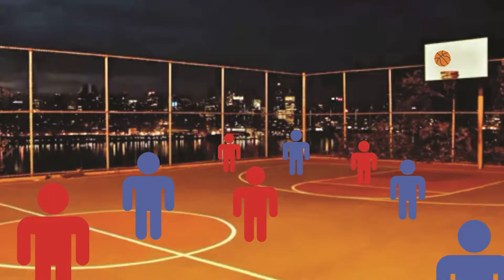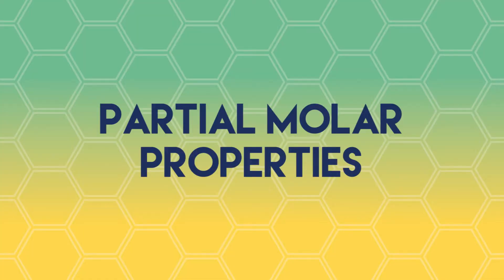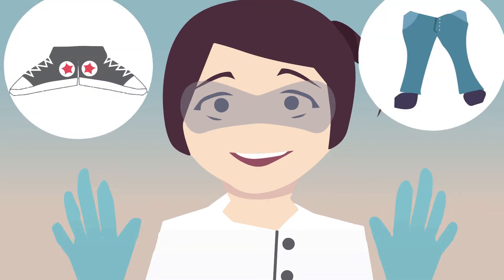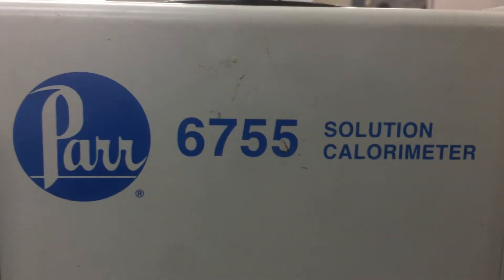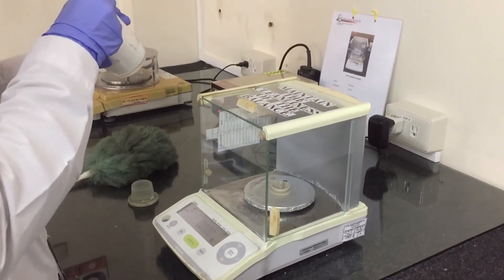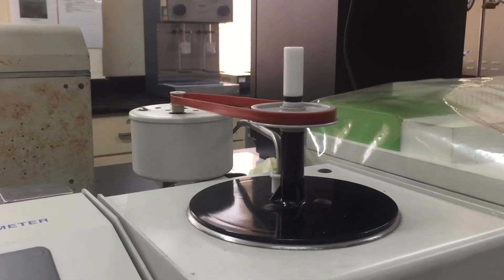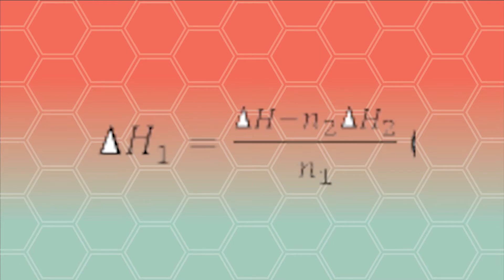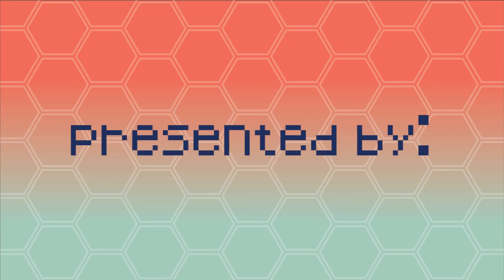Thermodynamics of Mixtures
Mapua University
School of Che-Chm
Physical Chemistry Laboratory 2
Experiment 5: Thermodynamics of Mixtures